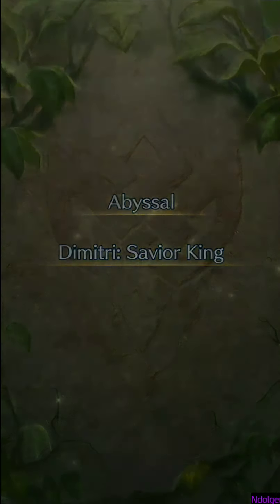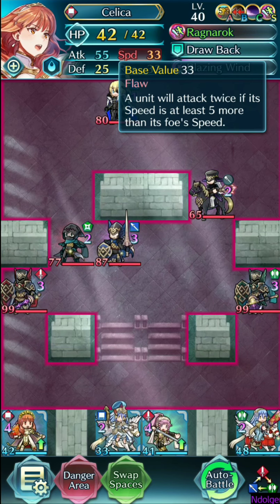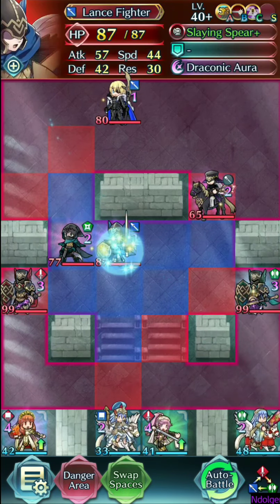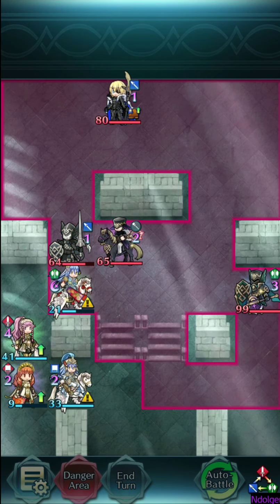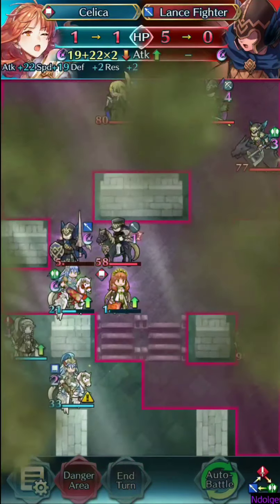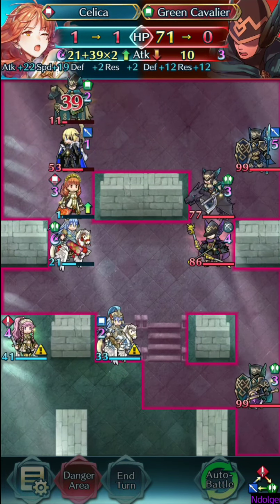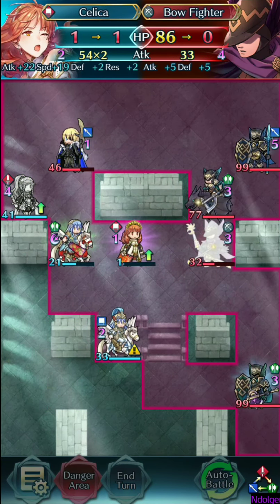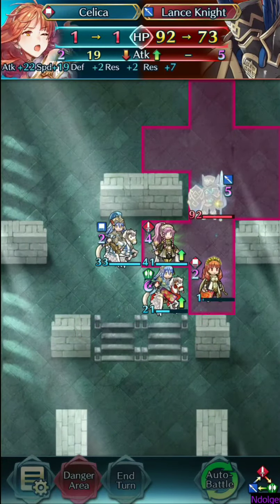[FEH] Legendary Hero Dimitri: Fun With Celica! XIV (Abyssal)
Fight starts at 1:10. I break down the builds and what units cause the need for which skills prior to that. This is a player phase solo Celica clear for Dimitri Abyssal. Read on for more in-depth notes.

Team:
- Celica: Unmerged, Spd flaw, Prf, Fury 3, Desperation, Savage Blow, Brazen Atk / Spd, Blazing Wind

- L!Azura: Default kit, WoM,

- NY!Azura: WoM, Drive Atk

- Olivia: WoM, Spur Atk x 2

Notes:
- I found Blazing Light to work best here.
- For my solution a dancer needs to take a Lance hit on the first turn